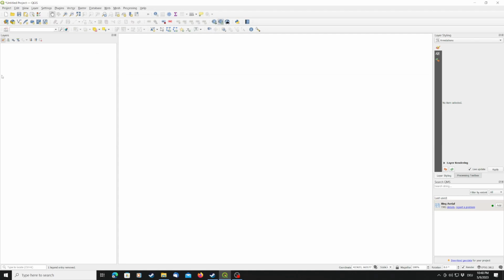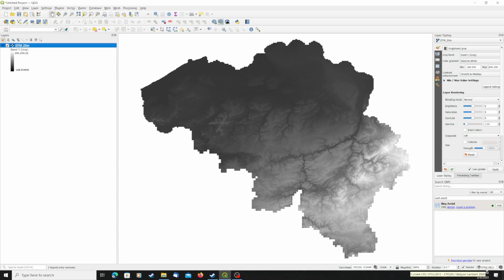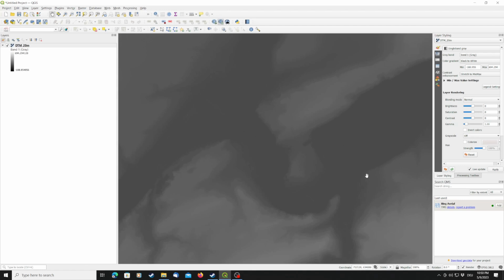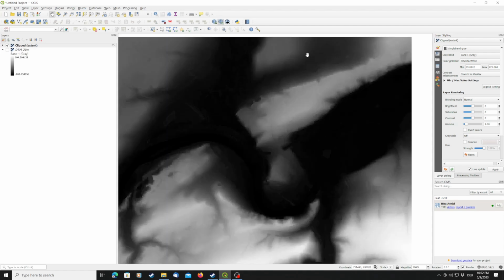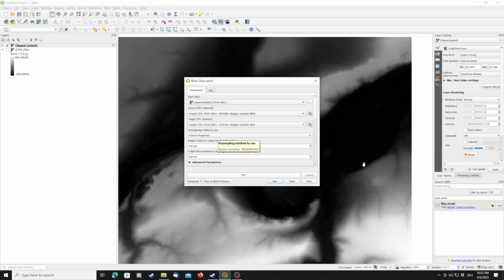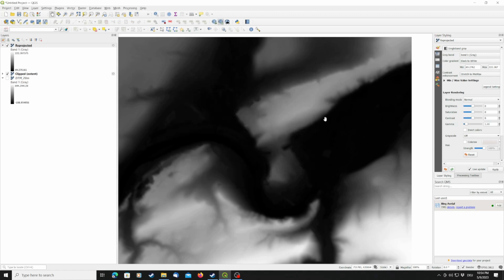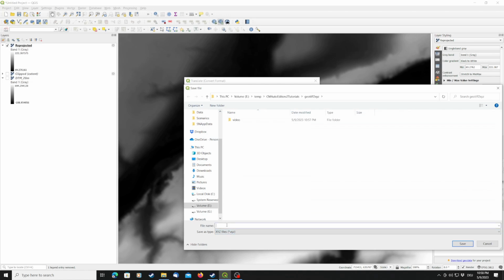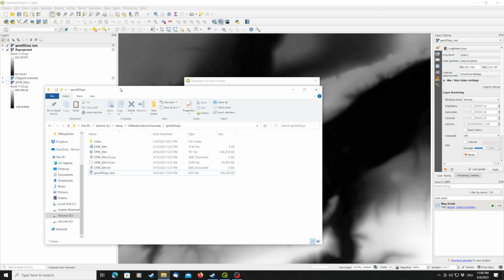How to Convert Geotiffs to XYZ Data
This tutorial shows how to convert elevation data encoded in geotiffs to xyz data which can the be used for CMAutoEditor.